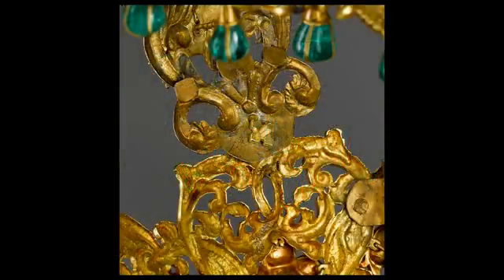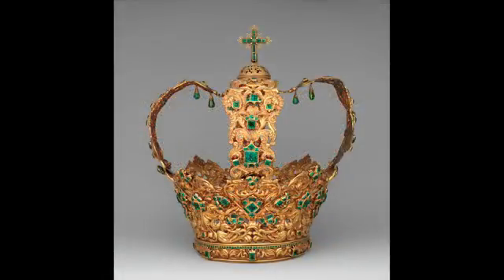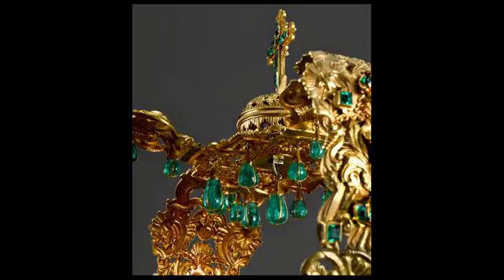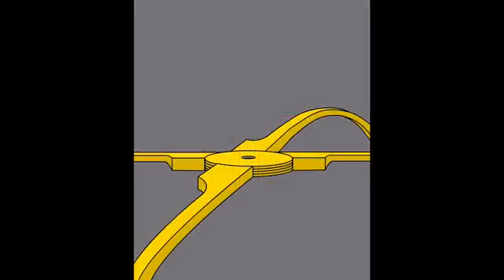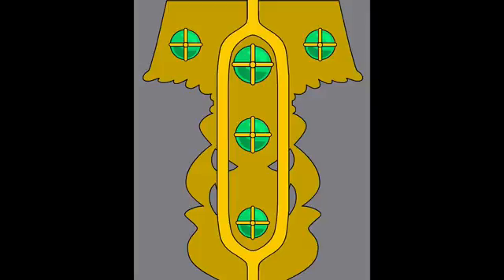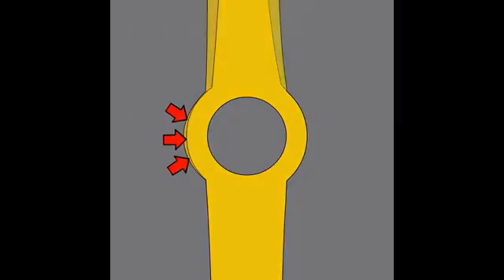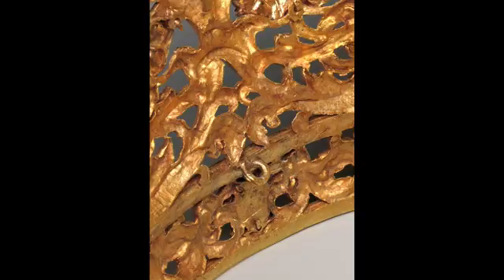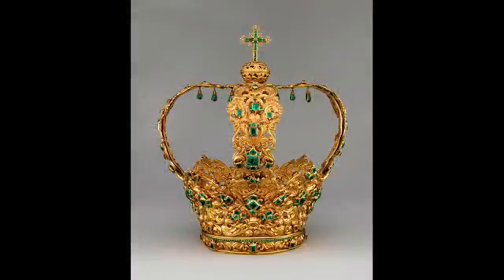Crown of the Andes Mount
This is a presentation about the mount for the "Crown of the Andes"
given by Matthew Cumbie, conservation preparator, The Metropolitan Museum of Art.  The talk was given at the Fifth International Mount Makers Forum held May 4th 2016 at The Cleveland Museum of Art.
The past year I was lucky enough to get to create a mount for the Crown of the Andes.
These are some links that show the crown and some info on it’s history.

When the Metropolitan acquired the Crown of the Andes, the arches that make up the top of the crown had collapsed under their own weight.  A mount had to be created that would display the crown, but also hold, and support the restored piece in it's original shape.  This mount was quite a technical challenge in that it needed to be as close to invisible as possible, but also support each of the four individual arms, the undersides of which are visible while on display, and many of which had been broken and previously repaired, and the heavy gold and emerald encrusted cross-bearing ball at the top. The Crown presented many challenges that required some engineering to solve.  Due to the swelling shape of the top of the crown once it is fully assembled, the mount could not be constructed as a single piece, and had to be built modularly so it could be assembled inside the restored crown.  Each arm of the mount had to swing into place and snake it's way around the elaborate gold work, old repairs, and the many pear shaped emerald pendants that hang from the inside of the arches.   Due to the small amount of space to maneuver the arms, I developed a hinge mechanism that allowed for the extra half of an inch of clearance needed to slip the mount into place.   Once assembled the arms would then need to meet, and connect at the top of the crown, and add support to the large gold and emerald cross bearing orb.  To keep the mount from torqueing or twisting with the weight of the crown,  I developed a disk with a pin and hole system that holds the arms in place and keeps them from shifting with the weight of the piece.